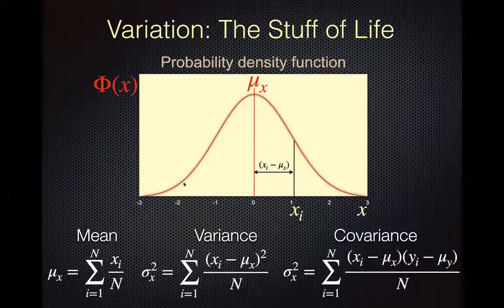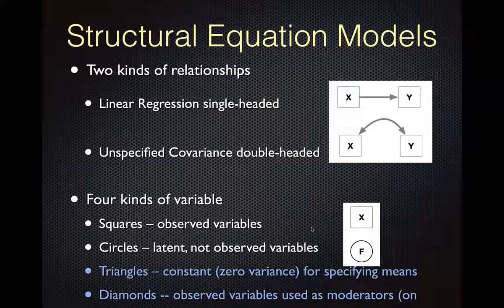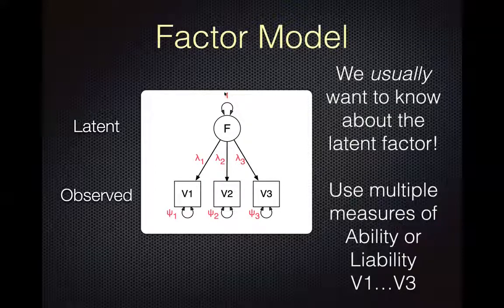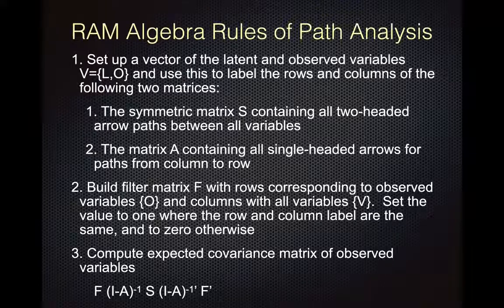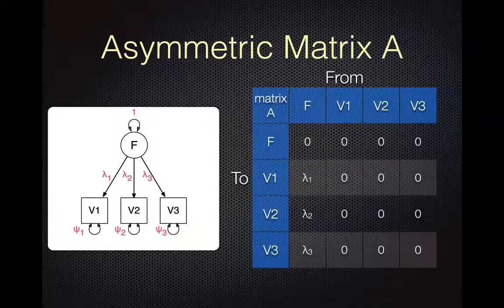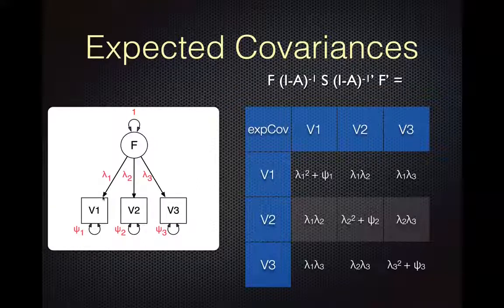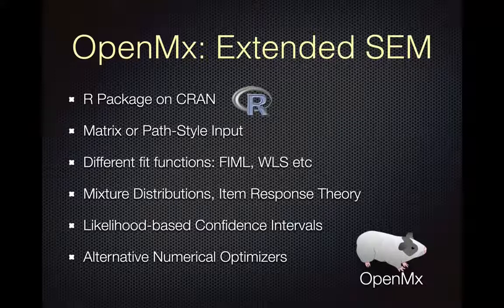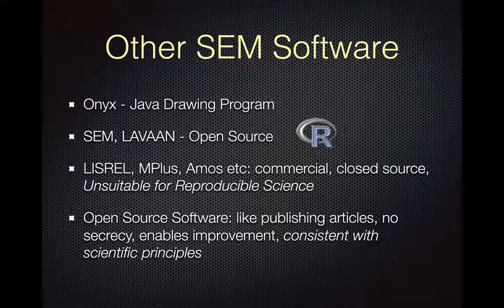Introduction to Structural Equation Modeling, Part 1: Overview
The basics of variation - means and variances are considered, followed by description of i) the tracing rules of path analysis and ii) matrix representation of path models.  The discussion is illustrated with a simple common factor model, and considers model identification.  The 27-minute presentation concludes with rationale for always using Open Source software for scientific purposes, as using closed source code is inappropriate for science.